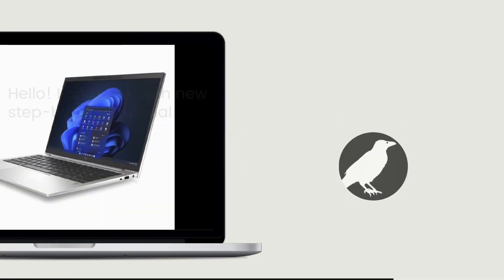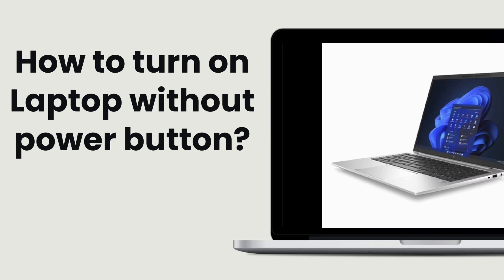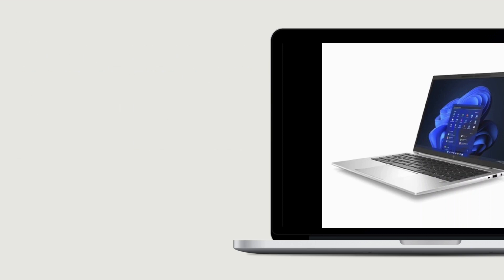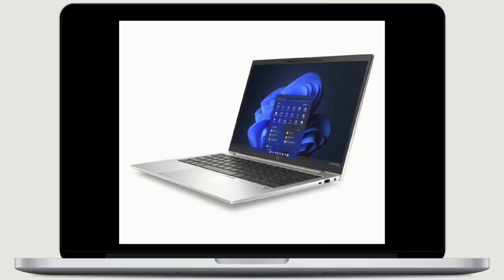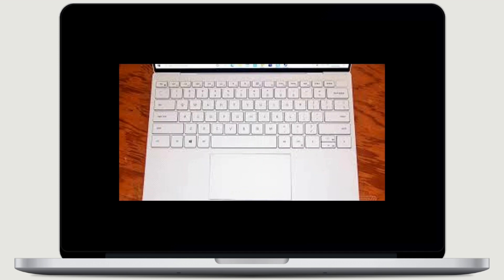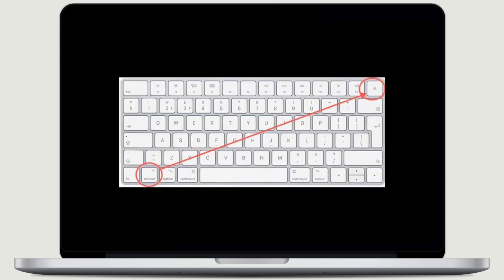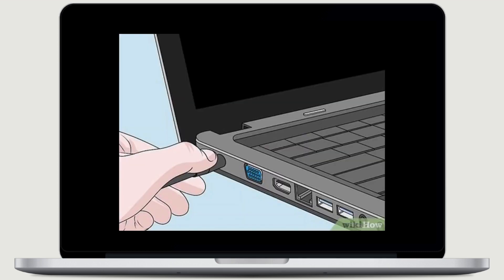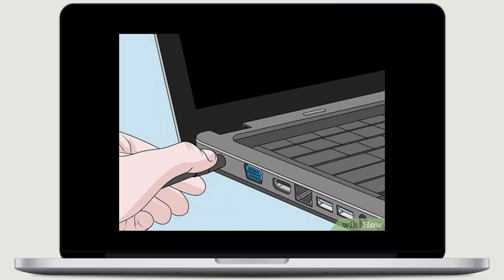How to Turn On any Laptop Without Power Button — 2024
Tutorial video on How to Turn On any Laptop Without Power Button. Easily Turn On Laptop if the Power Button Doesn't Work by following this guide.

Uh oh! Laptop acting up and the power button's on the fritz? Don't fret, tech-savvy crows! This How to Crow guide swoops in with solutions to turn on your laptop even without a power button.